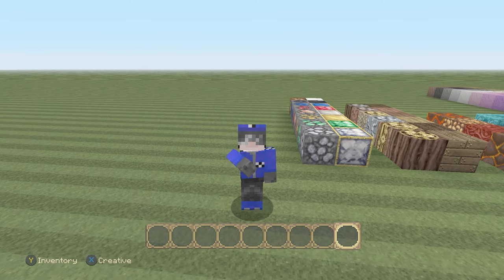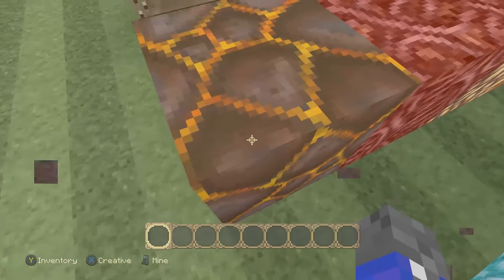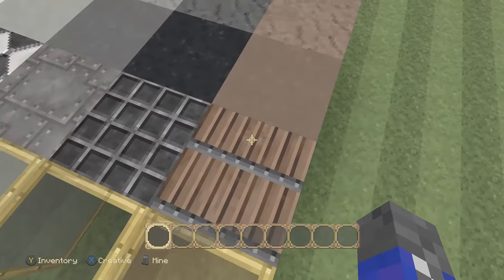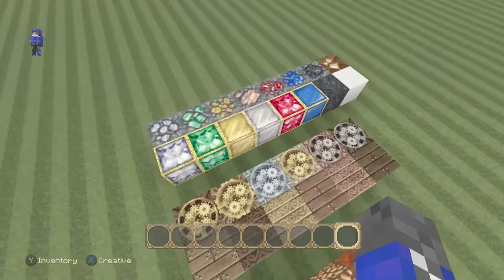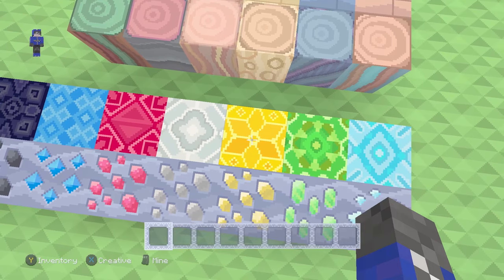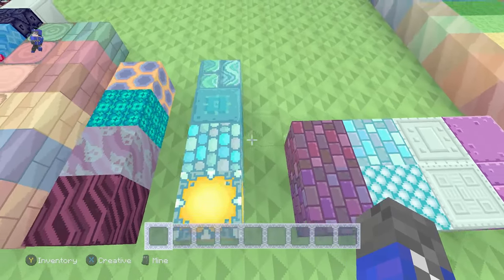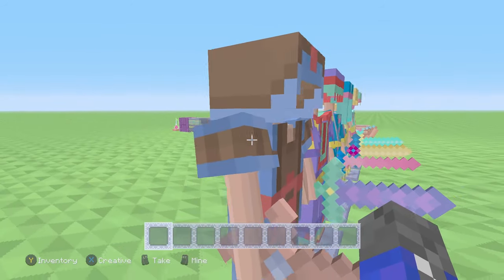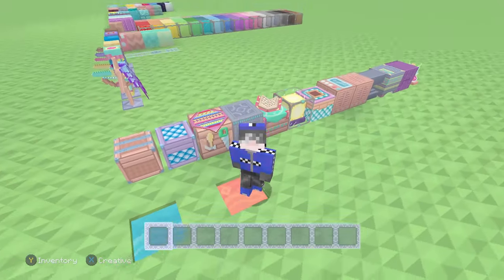Minecraft:Xbox One Edition-Texture Pack Tours:Steampunk & Pattern (27)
Well Mates', it seems that we are very close to finishing the original texture packs, but that doesn't mean we are done just yet. There are more textures and mashups to go. Just in a different version of Minecraft than we're usually familiar with.